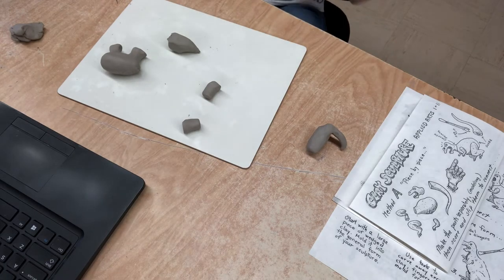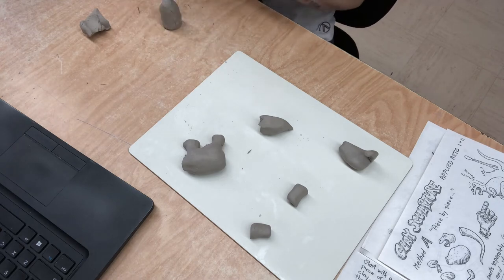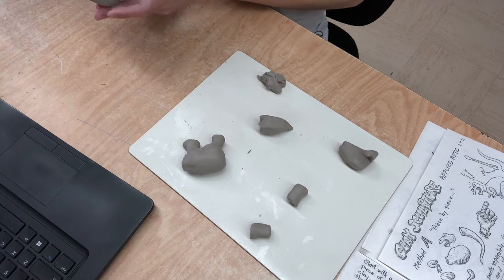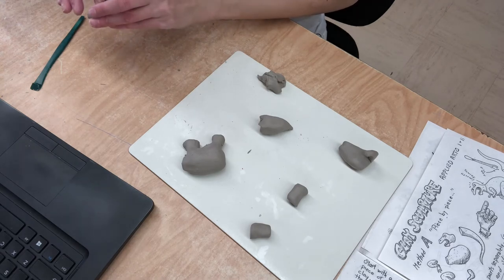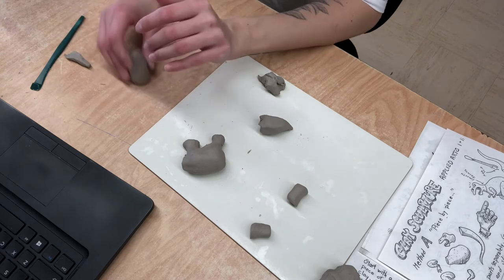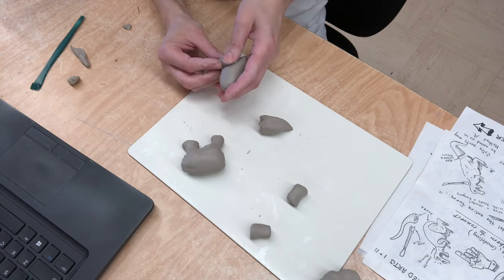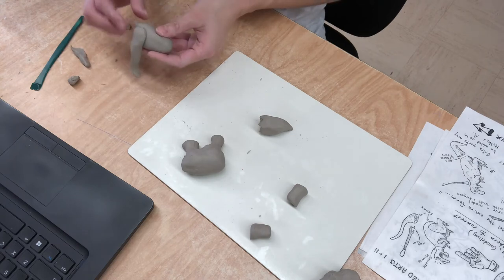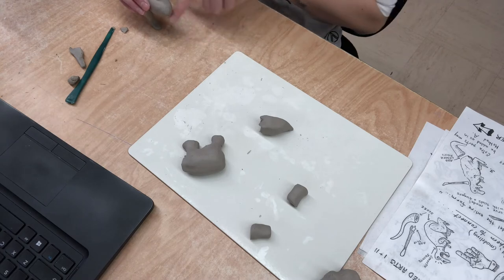Adding legs and joints to your sculpture!